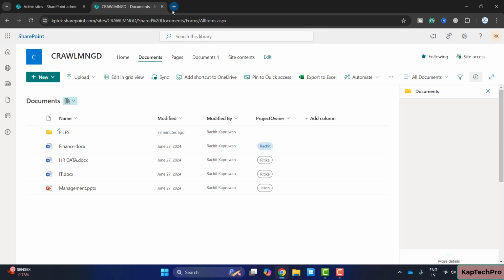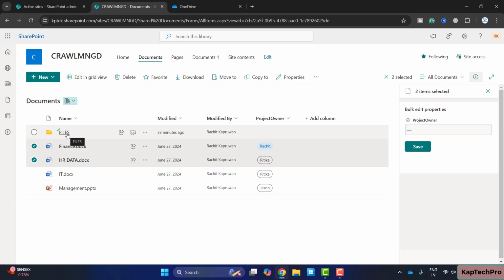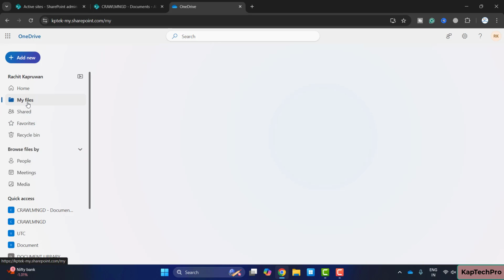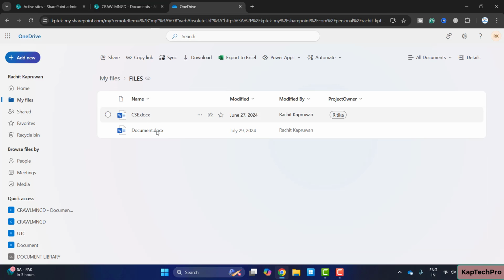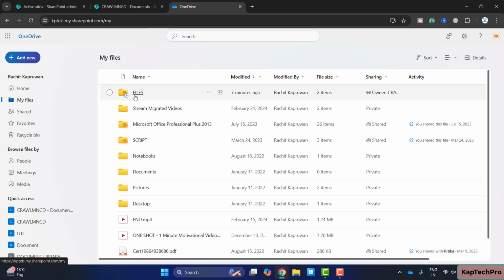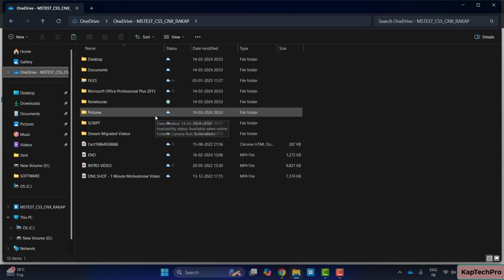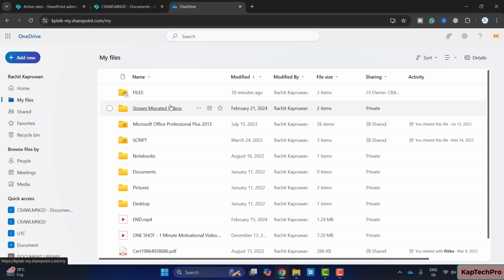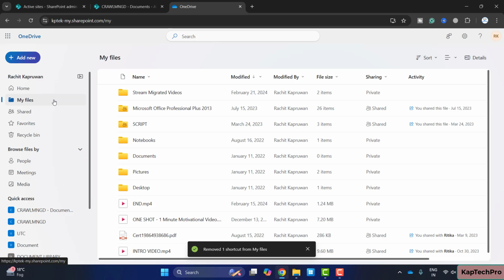Add Shortcut To Onedrive Vs Favorite | Sharepoint Online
In this video tutorial of Add Shortcut to OneDrive vs Favorite, by KapTechPro,
We will see key differences between the ability to favorite files and folders and Adding them as a shortcut.

After watching this video you will learn how to add a shortcut to onedrive, how to favorite file and how to favorite folders in sharepoint online.

Favorite vs. Add Shortcut to OneDrive

This channel aims to provide practical knowledge about Exchange Server, Windows Server, MCSA, MCSE, CCNA, SSCM, SCVMM, Cloud with AWS, and Microsoft Azure.